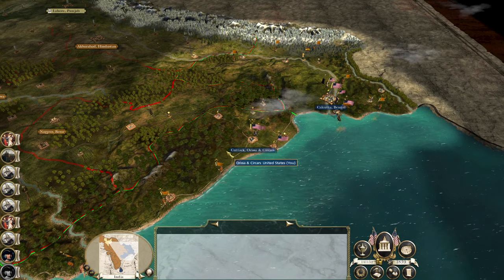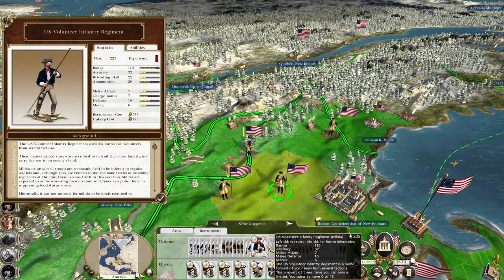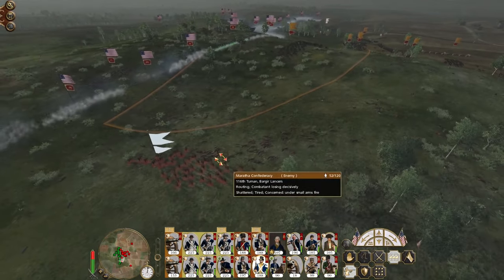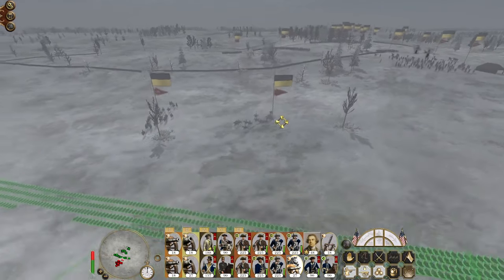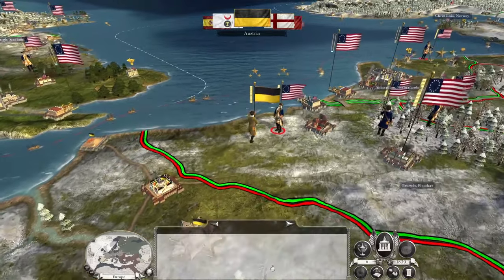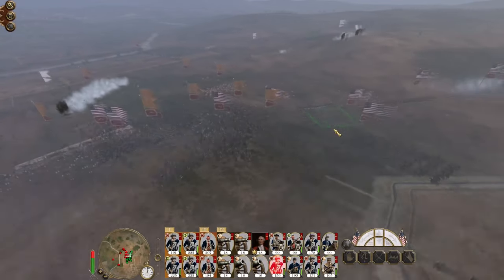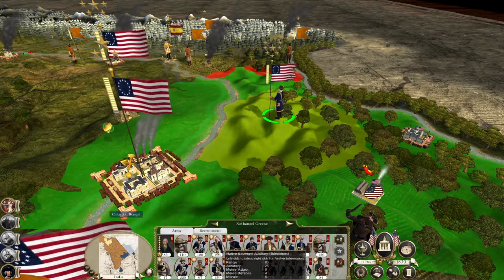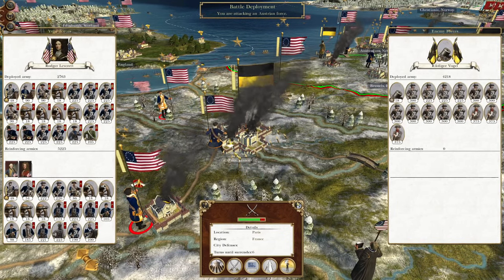United States R2 #31 - Empire Total War: DM - Bengal Offensive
Hey guys, welcome to the next episode of my Empire Total War Lets Play as the USA - in this episode we kick off our Bengal Offensive to maintain momentum against the Marathas